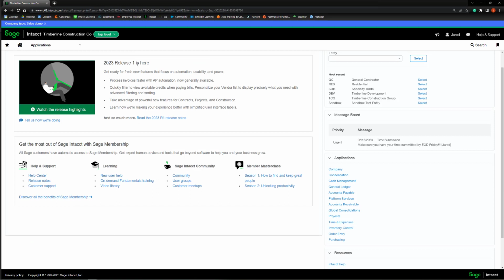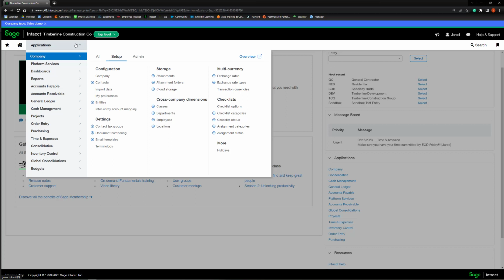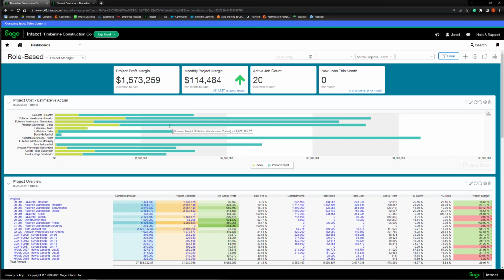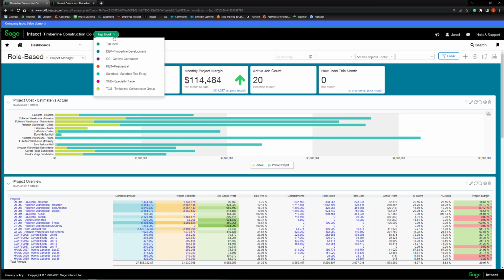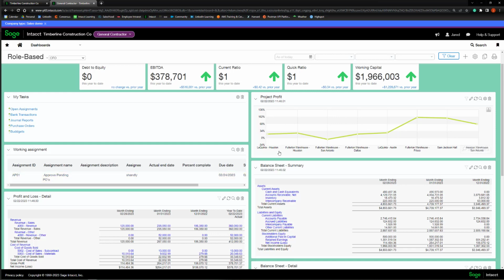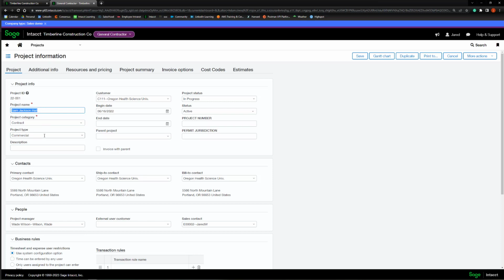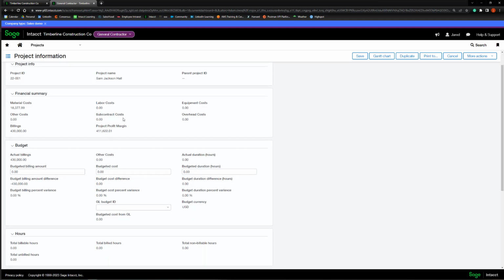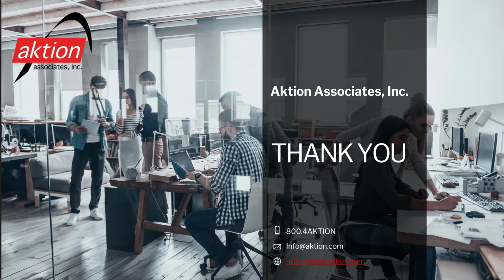Aktion Demo Webinar: Sage Intacct for Construction Overview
This webinar is an overview of Sage Intacct for Construction.  The session focusses on some of the basic workflows within the solution.  We highlight what you will see when you are in the tool and how you navigate throughout the system.  We then will take a deeper dive into the dashboards and reporting capabilities, which can be personalized to the user or even a specific role, as well as additional capabilities that you can view.  The session also covers how you can create a new project, view active projects, and view the different statuses associated with those. This is a great session to learn more about what Sage Intacct Construction looks like and what it can do to improve your efficiency and profitability.